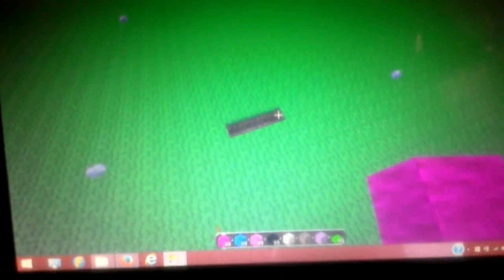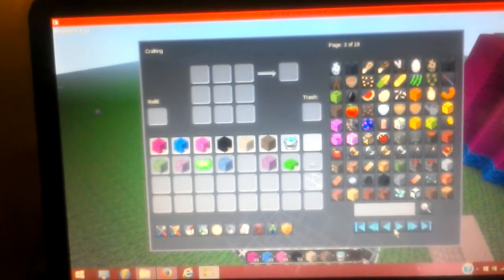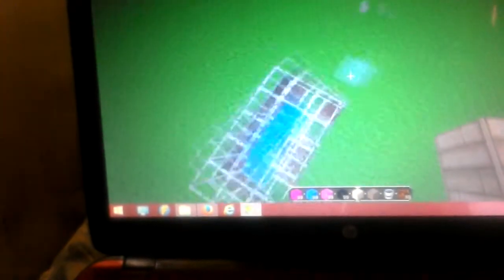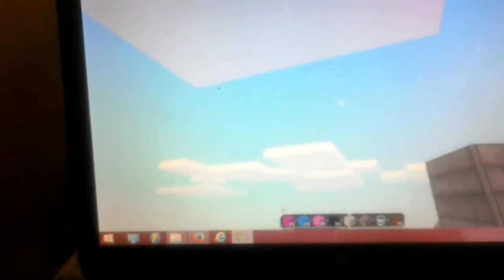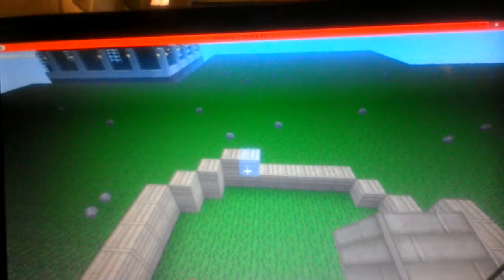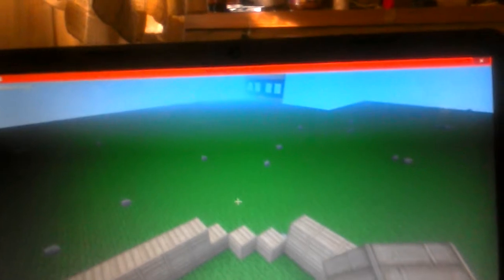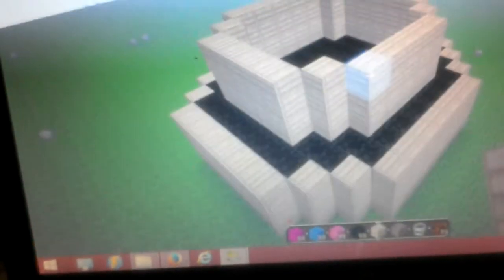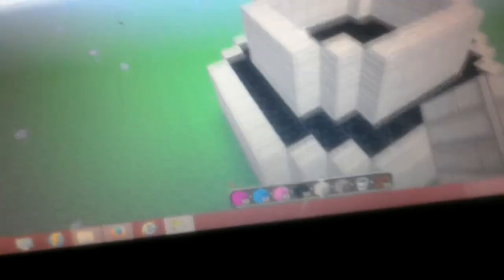Angel's tower tutorial 2 part1